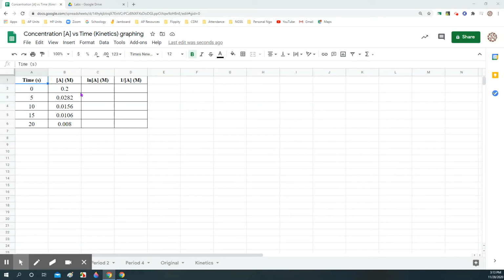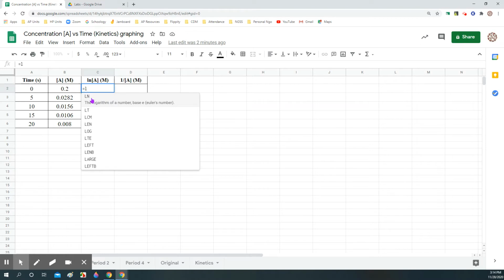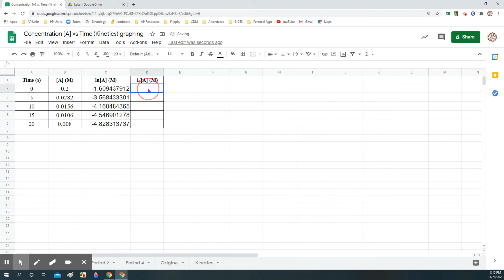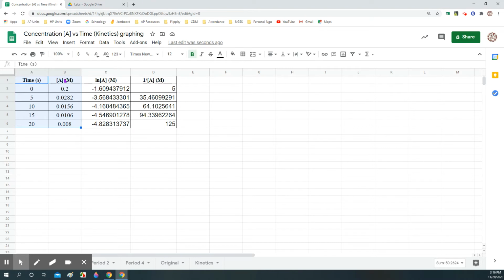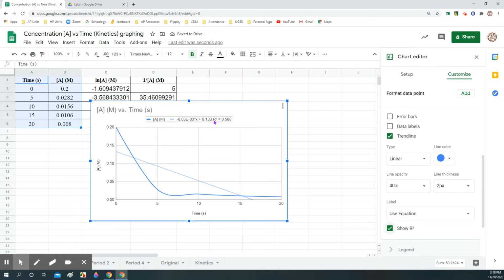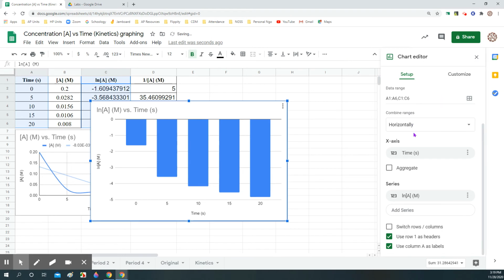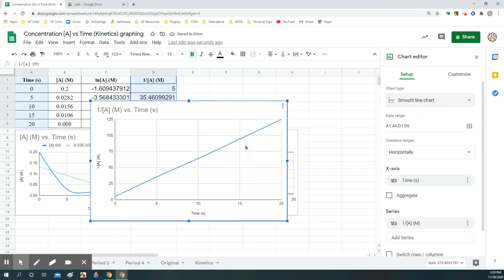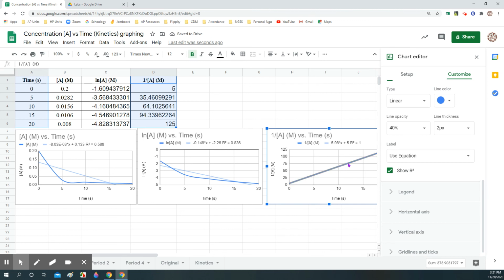Graphing in Kinetics (AP)